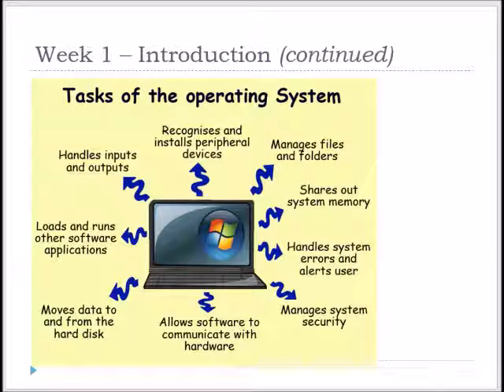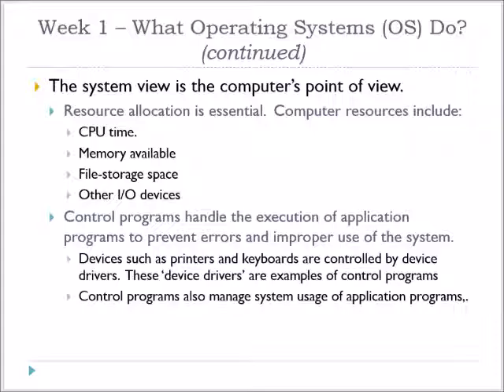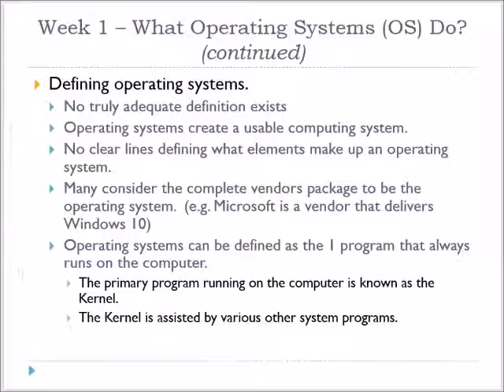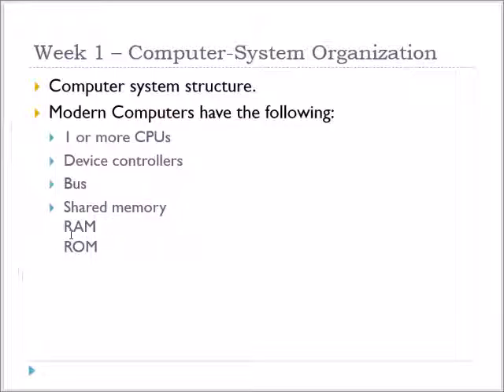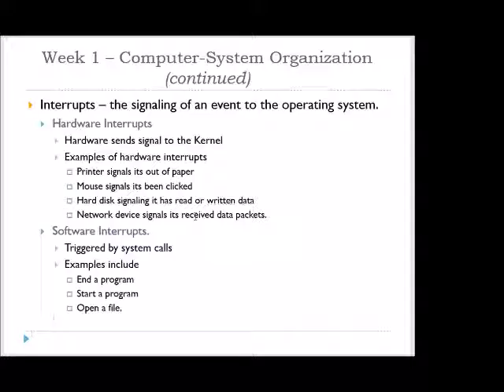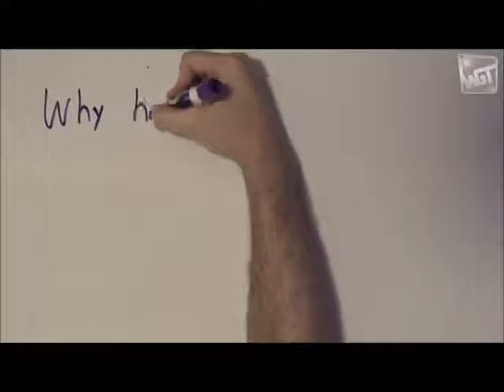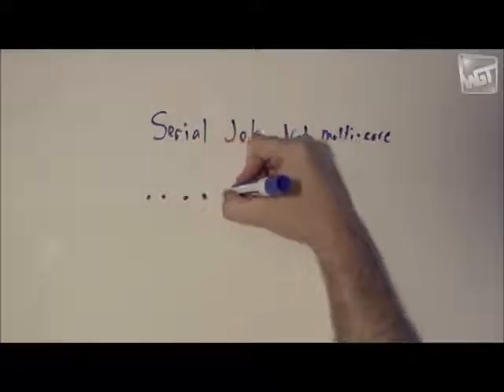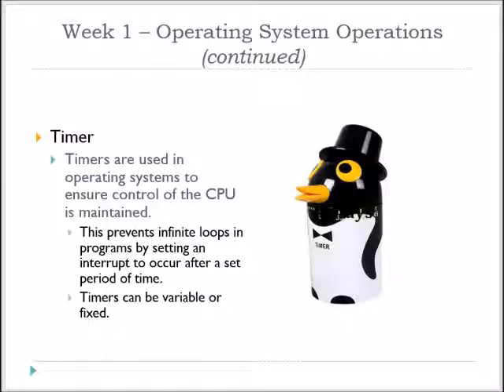CIS 170 Week 1 Presentation